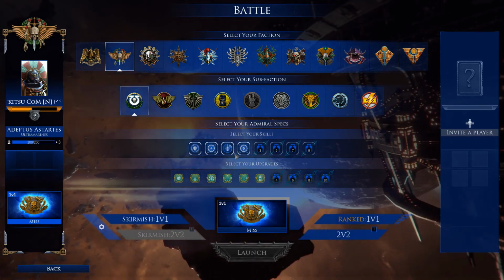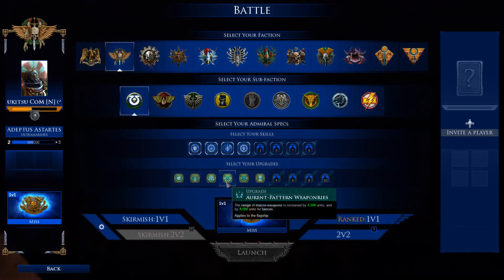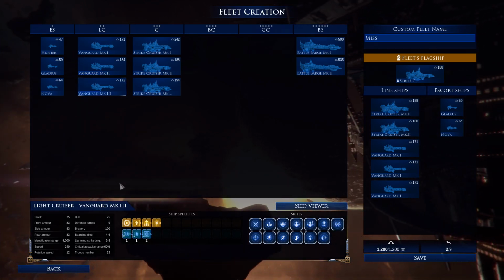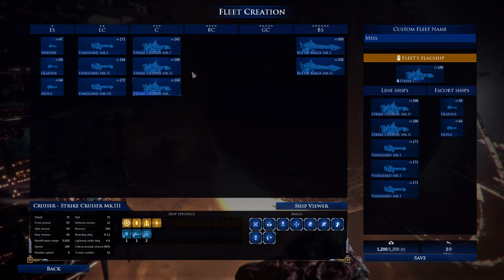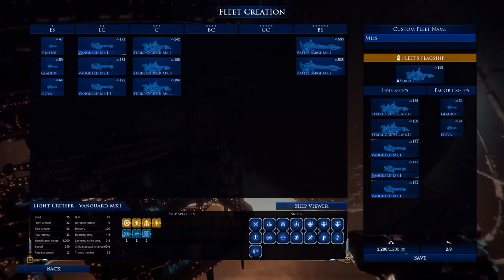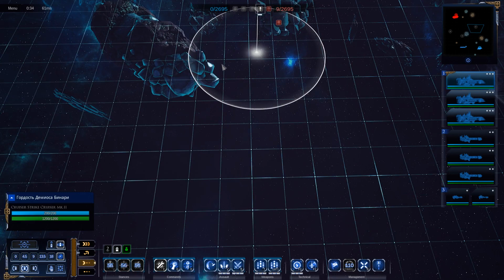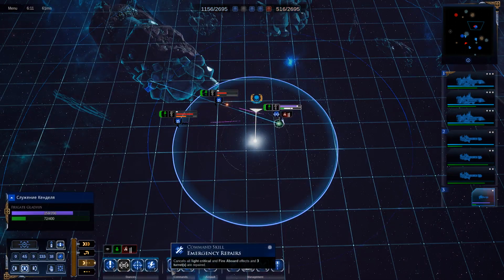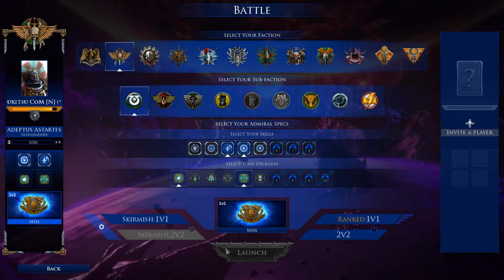Battlefleet Gothic Armada 2: New Space Marines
Space Marines are strong right now.  The boarding changes on paper gave more counterplay against them but it really hasn't.  If you know how to get in close, you are going to win against pretty much anything.

Counters, I'd say Eldar are up there, Imperials right now are pretty good at the matchup, orks are pretty tough for Space Marines and well played carriers can make a good showing.

Battlefleet Gothic Armada 2 was developed by Focus Home Interactive.  All commentary belongs to me.